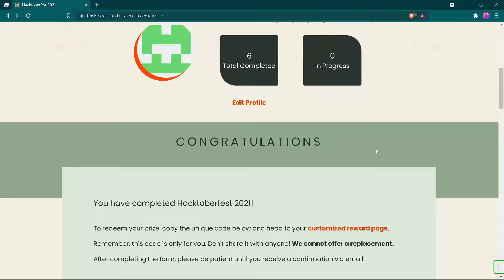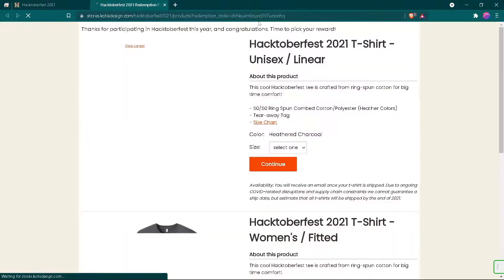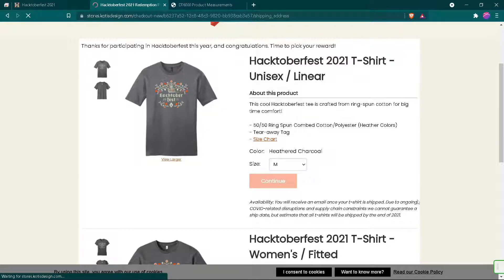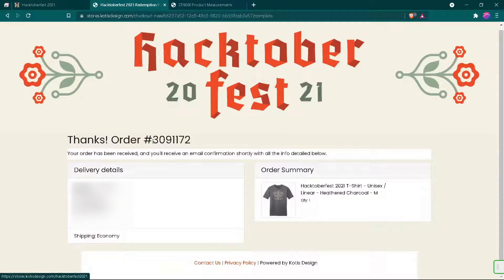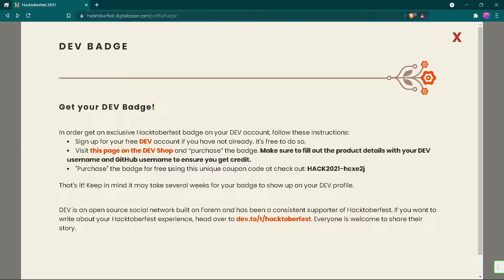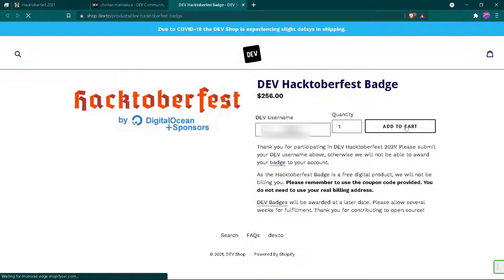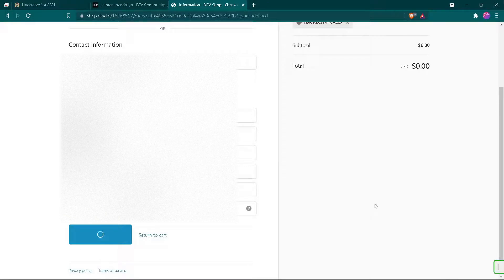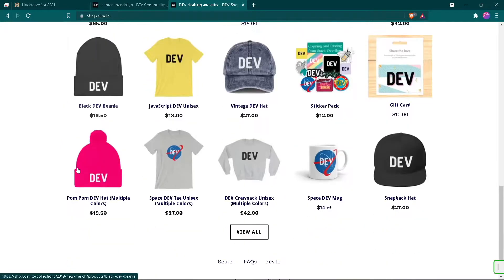Hacktoberfest 2021 | Completed Hacktoberfest 2021? | Get DEV Badge Worth $256 For Free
Hi Everyone,
Welcome to Cyber Security10.

About this video:
In this video I have shown how to redeem Hacktoberfest 2021 Rewards and DEV community badge.

➡WARNING: NO ONE IS ALLOWED TO PUBLISH THIS VIDEO IN ANY WAY. IT'S ILLEGAL ACCORDING TO THE COPY RIGHT ACT. WE MAY TAKE A LEGAL ACTION.

//BE AWARE, BE SECURE//